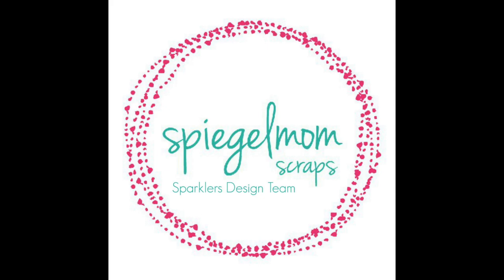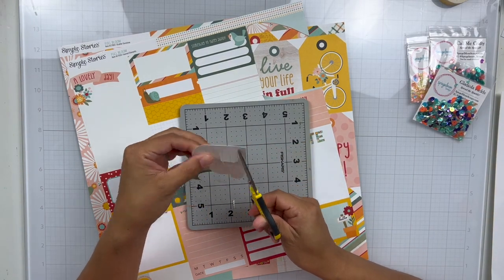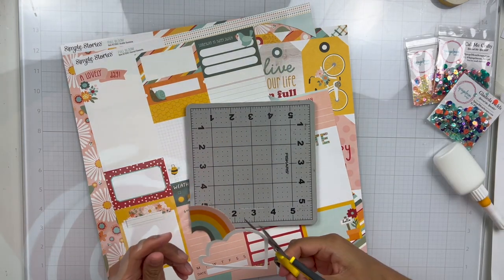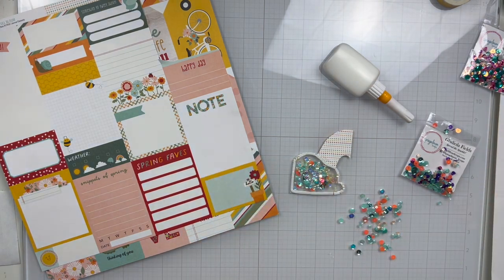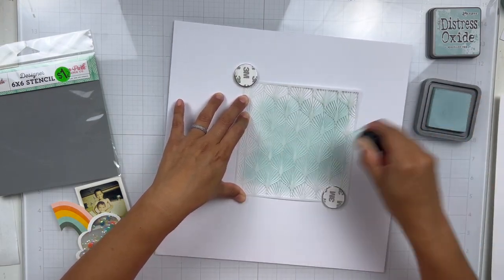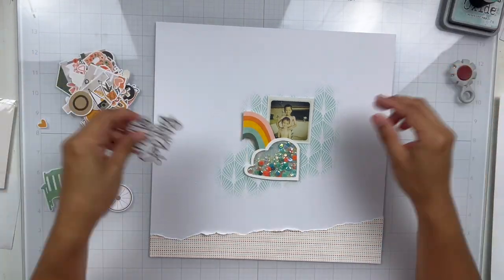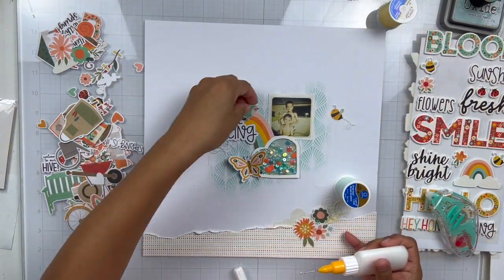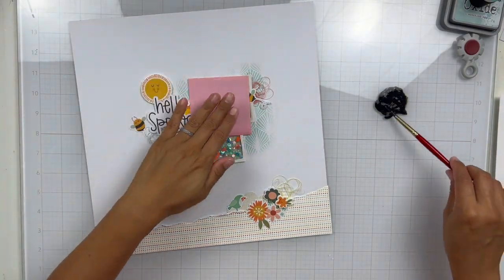Scrapbook Process Video | Hello Spring - Brianna Lepper *Sequin Shaker Tutorial*